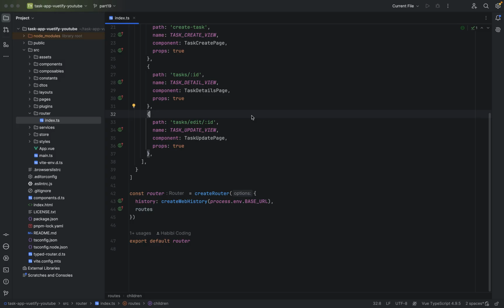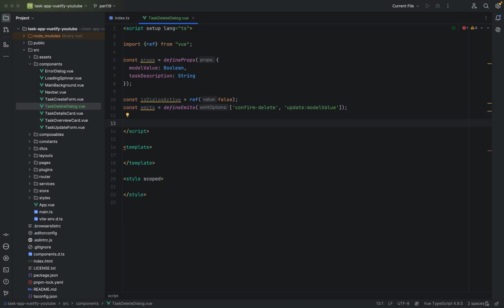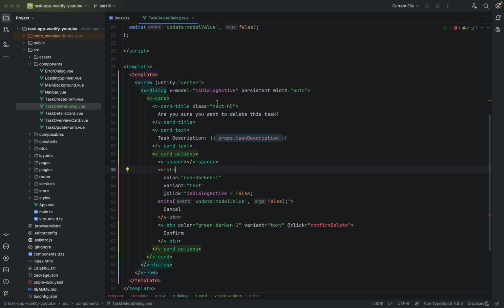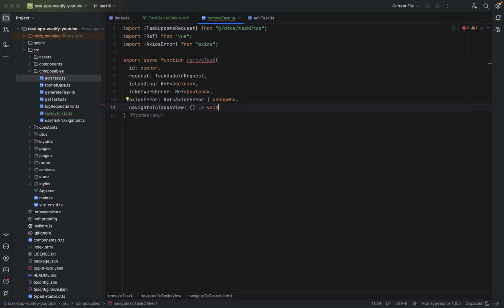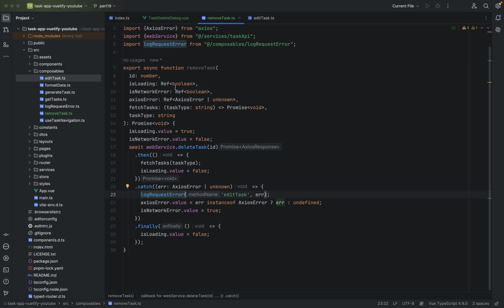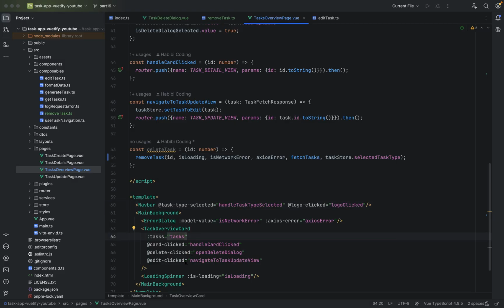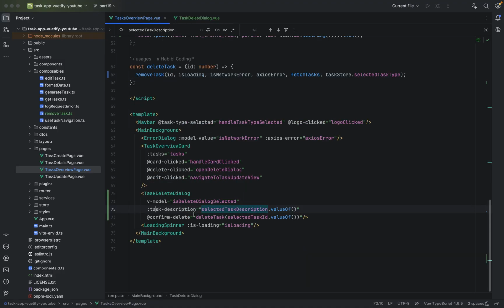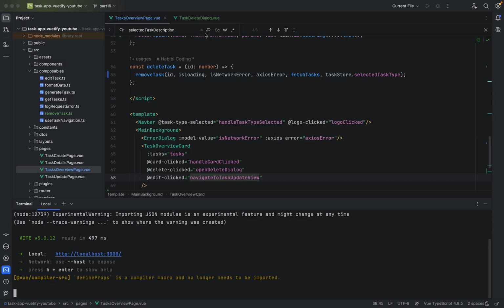Vuetify 3 TypeScript Tutorial Series - Part 19 - implemented all the necessary logic to delete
In this video, we implemented all the necessary logic to delete a task.

Welcome to part 19 of this tutorial series! We're almost done with the quad operations, and the only thing left to tackle is the delete functionality. In this part, we’ll work on implementing the task delete dialog to complete our operations.

As you can see, we already have most of the components in place, but now we need to add the task delete dialog. In the Fify library, we have several pre-built dialog components, so let’s explore those for inspiration. Head over to the Fify documentation and search for “dialog” to find a couple of existing dialog components that resemble the one we need.

Before jumping into the code, it's important to remember a key point: whenever you're coding, especially using libraries like Fify, always check if there’s something reusable from the library. This approach will save you time and reduce redundancy.

We begin by defining the properties (props) of the dialog component. Start by creating a modelValue prop of type boolean. This prop will control whether the dialog is visible or not. Next, we’ll need a taskDescription prop. This will display the description of the task that the user is about to delete. We’ll define it as a string.

Now, let's check if the dialog is active or not using a reactive value called isDialogActive. For simple types like booleans or strings, we can use Vue’s ref function. We'll initialize it to false since the dialog will not be active by default.

We'll also define some events (emits). These events will handle the actions when the user interacts with the dialog. The first event will be confirmDelete, which is triggered when the user confirms the deletion. The second event will be update:modelValue, which updates the modelValue when the dialog is closed.

We can then use the watch lifecycle hook to monitor the modelValue prop. This allows us to react to changes in the dialog’s visibility and update the isDialogActive value accordingly.

Now, let’s focus on the delete confirmation logic. When the user confirms the deletion, we need to close the dialog and update the model value to false to hide the dialog.

We’re now finished with the TypeScript logic for the task delete dialog. Let’s move on to adding the UI.

For the user interface, the dialog will only be shown when the isDialogActive value is true, which happens when the user clicks on the "delete" button. The dialog will display a title that says, "Are you sure you want to delete this task?" to confirm the action. It will also display the taskDescription to remind the user of the task they are about to delete.

We have two options in the dialog: one for confirming the deletion, and the other for canceling it. When the user confirms, the task is deleted, and the dialog closes.

That’s it for this part! We've now set up the task delete dialog with all the necessary props, events, and UI components. In the next part, we’ll finish up by integrating this delete dialog into the broader